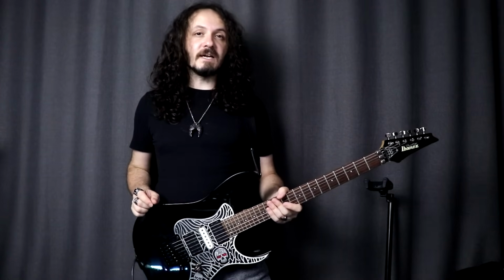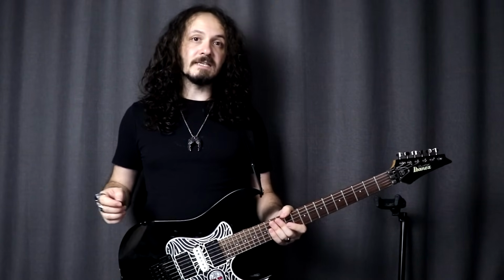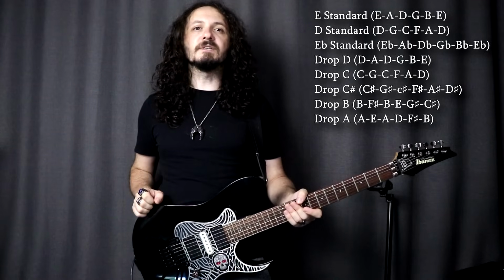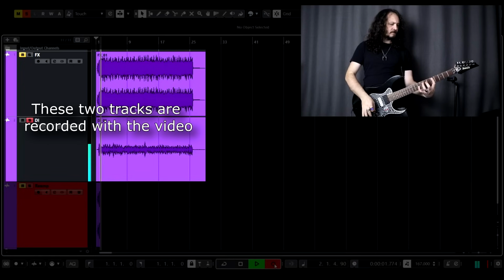TOP 20 METAL BREAKDOWNS | WITH TABS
20 Great Metal Breakdowns, Guitar Riff Lesson, On Screen Tabs, Tutorial

Rings & Necklaces in the videos, link to buy;

My Farorite Rings; Dragon Eye , Archer Ring , Coiled Snake , Claw Skull
Necklaces; Vintage Angel Wings , Celtic Crescent

I give my best to produce the best content for you. I re-create the backing tracks on videos in my home studio all drum programming, recording bass and guitars (sometimes keyboard) takes huge efford and time if you want me to continue you can support me via Patreon.

Thanks to my Patrons and Channel Members;

Releated Videos;

Other Social Media Accounts;
00:00 01.Domination
00:29 02.Am I Savage
00:43 03.Eyeless
01:07 04.Locust
01:39 05.Endless Sacrifice
02:00 06.Flying Whales
02:21 07.Amongst The Shadows & The Stones
02:40 08.Laid To Rest
03:09 09.Psychosocial
03:23 10.I Used To Have A Best Friend
03:47 11.Sexual Man Chocolate
04:03 12.Destined
04:34 13.The Faded Line
05:08 14.The End
05:25 15.The Dagger Thrust
05:42 16.End of Heartache
06:14 17.Through Struggle
06:41 18.This Love
07:11 19.Raining Blood
07:26 20.Angel of Death
07:44 Bonus 1 Battery
08:03 Bonus 2 Last Chance To Dance
08:21 Talkin
08:46 How to Handle Different Tunings
09:41 Support The Channel

Preamp/Effect Proccessor/Audio Interface: Fractal Audio Axe-Fx III
Main Guitar I: Ibanez Perstige Rg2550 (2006 Model, Modded with Alperious Pickguard, Evo Birdge/Neck,True Velvet Middle Pickup)
Main Guitar II: Charvel Pro-Mod DK24 HSH
Main Guitar III: Music Man JP6 (New Guitar:)
Other Guitars
Parker PDF 30 (6 Strings Fixed Bridge)
Ibanez SR300 (4 String Bass)
Takamine EG523SC-12 (12 String Acoustic)
Murat Sezen Hand Made Classical Guitar